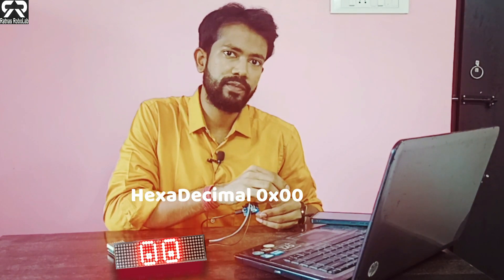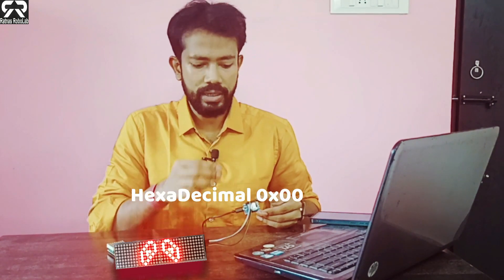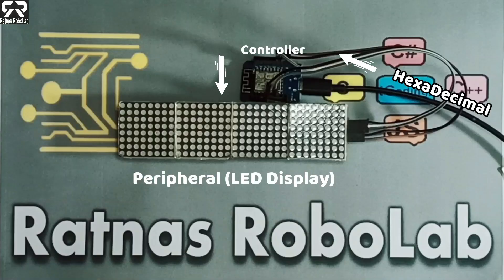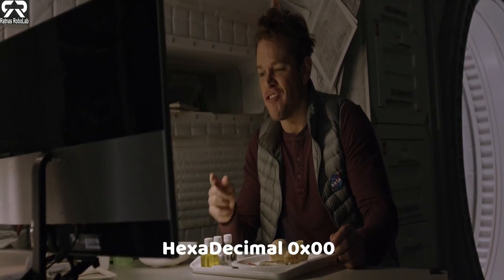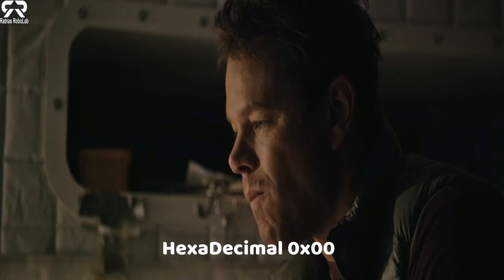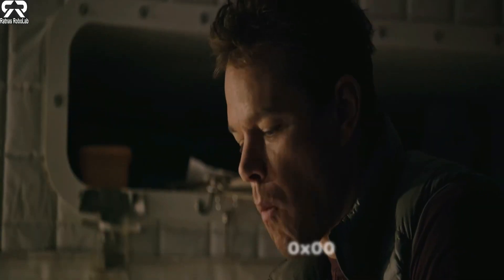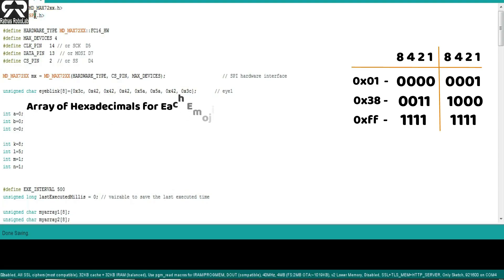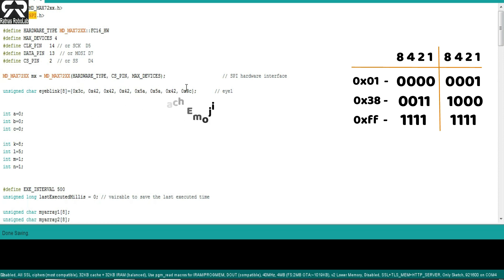How to make Robotic eye animation on MAX7219 LED Display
How to make Robotic Eye animation Using Max7219 LED Display

Components Required --
(1) MAX7219 Dot Matrix MCU LED Display Control Module Kit
(2) Wemos® D1 Mini NodeMcu Lua WIFI ESP8266 Development Board
(3) Programming USB Data Cable
(4) MAX7219 Display 4 in 1

Video Components
1. My Camera
2. Camera Stand Tripod
3. T Bulb
4. Boya Mic
5. Wall mount stand for Camera and other Mounting Accessories
6. Overhead phone stand
7. upReale Professional 11" inch LED Ring Light with 7 Ft Tripod Stand Combo

You can also connect to us on all social media platforms, links are :

You have found the channel you really need. Here you can find lots of Electrical, Electronics, computer IT projects all based in robotics and AI engineering.

Cheers!
Ratnas Robolab :)
By Ratnadeep (Electronics Engineers)